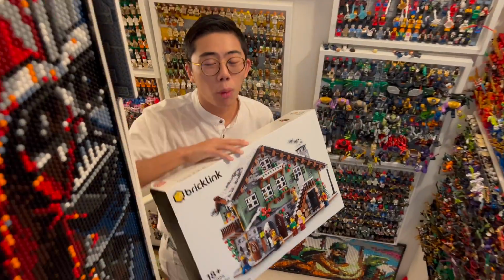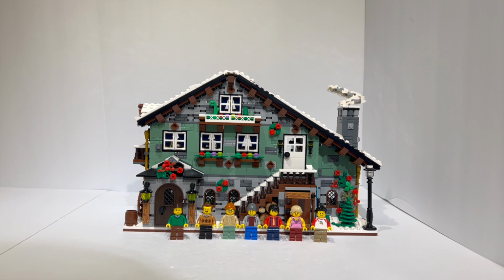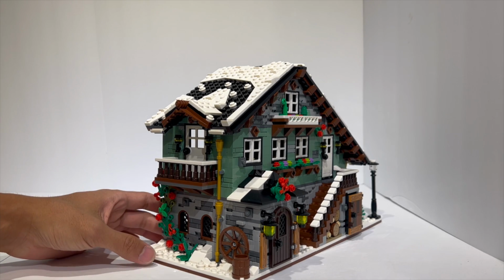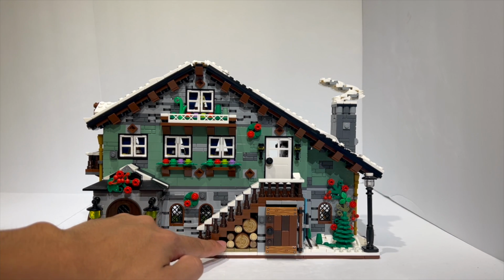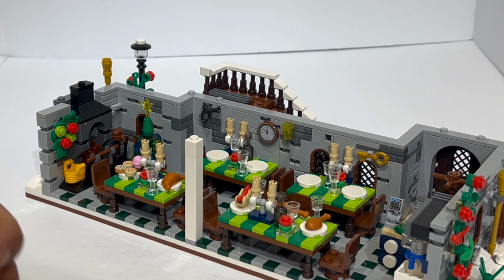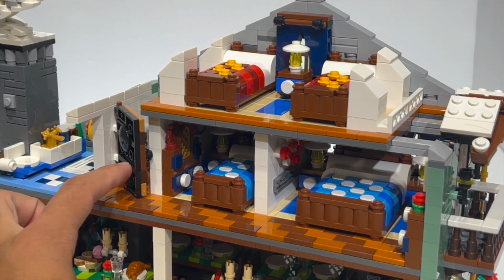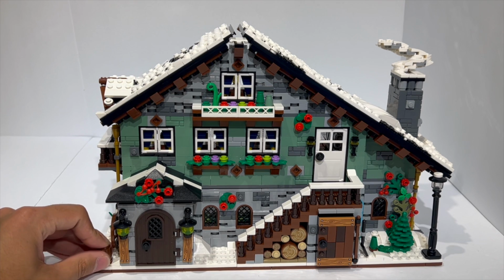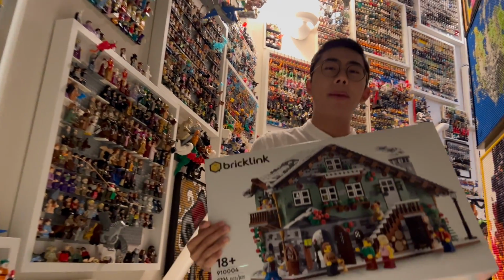Winter Chalet - Rare LEGO Bricklink AFOL Designer Program Review!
Enjoy a special review of the Bricklink AFOL Designer Program Winter Chalet!